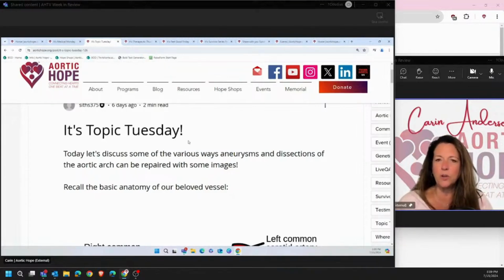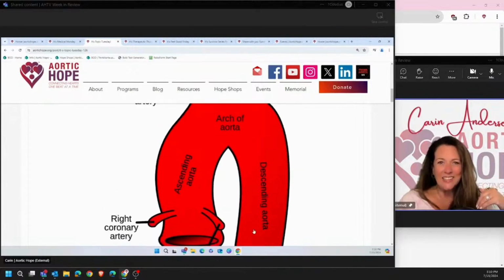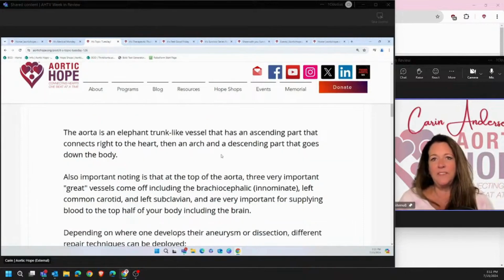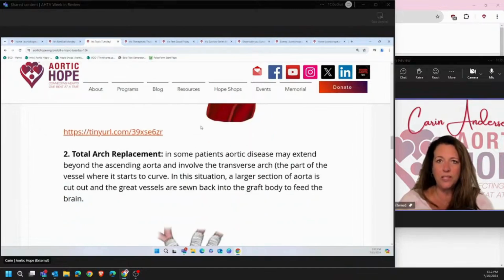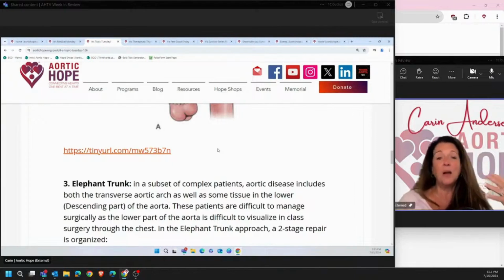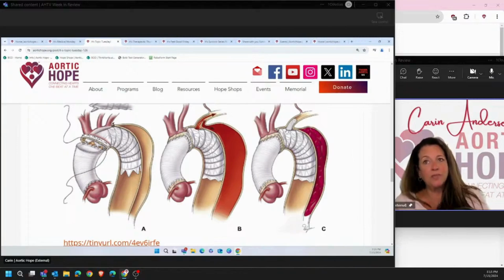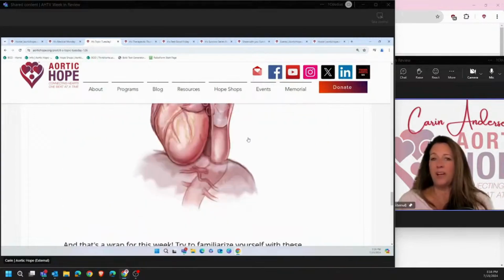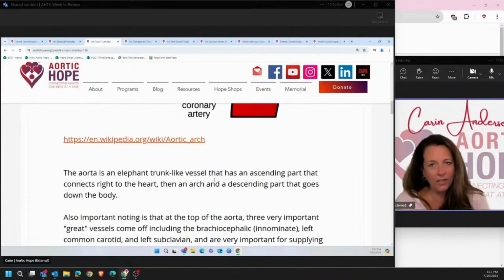AHTV Topic Tuesday 07.09.2024